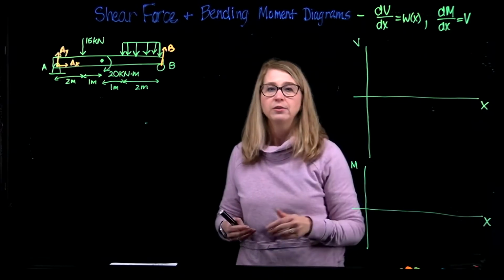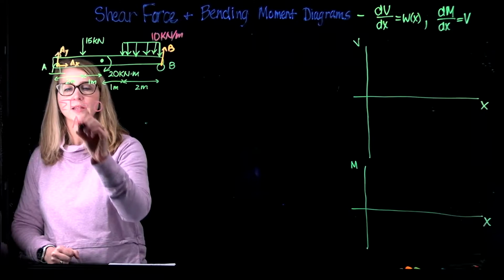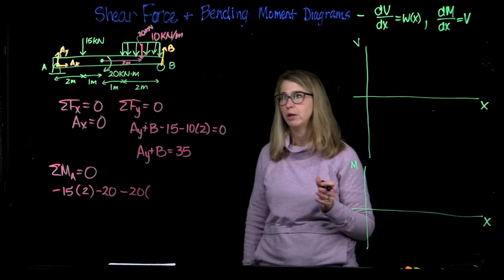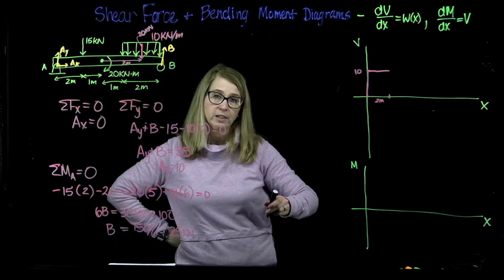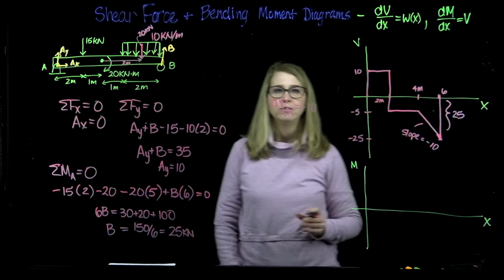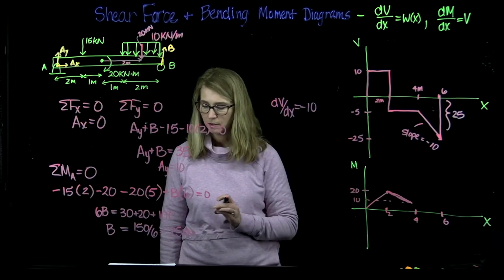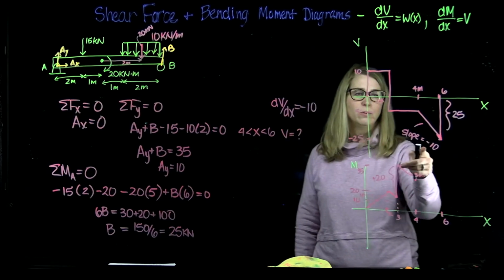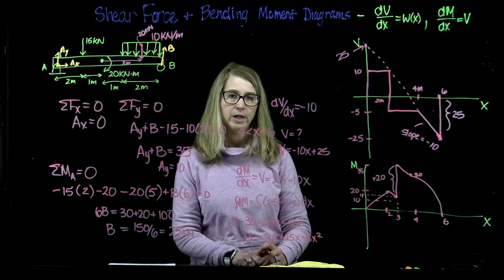Shear force and bending moment diagrams